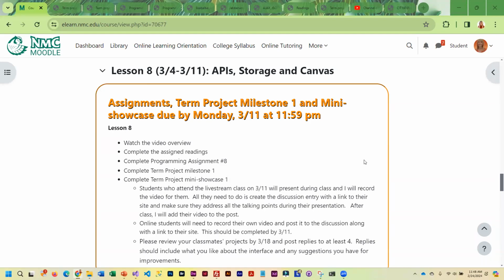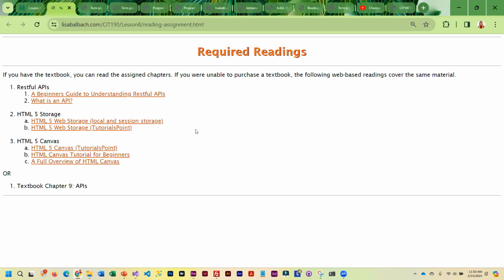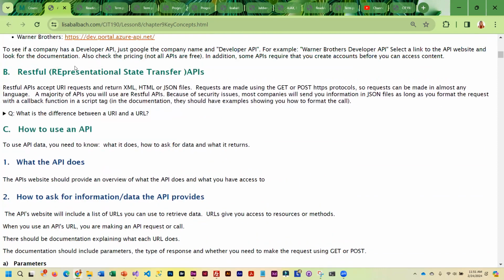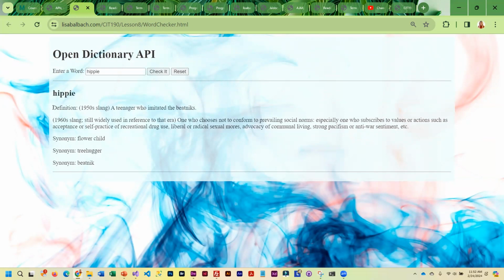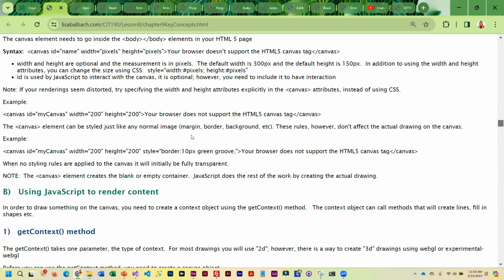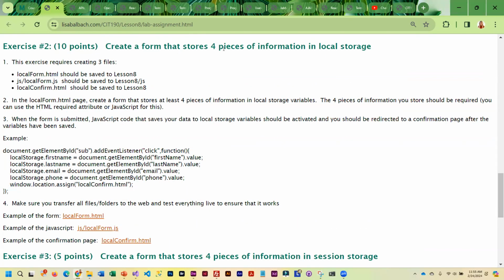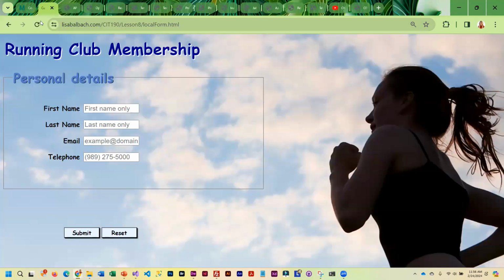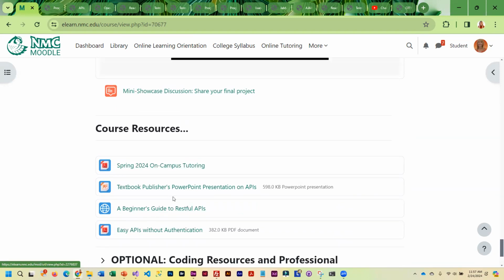CIT190 Lesson8 Overview Spring 2024